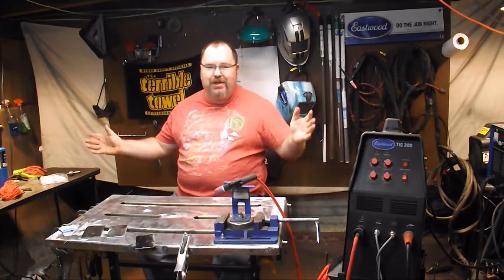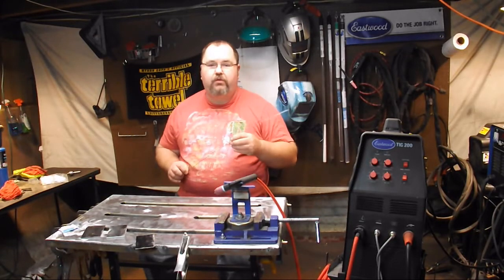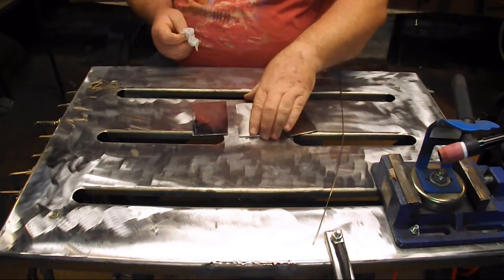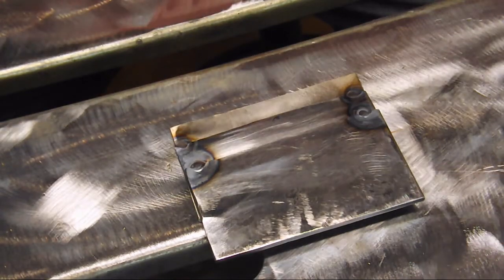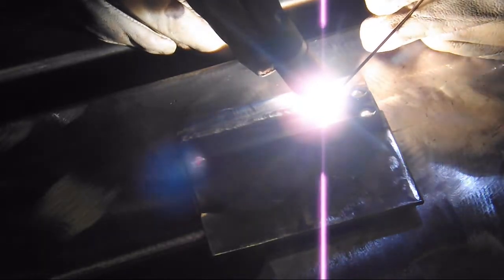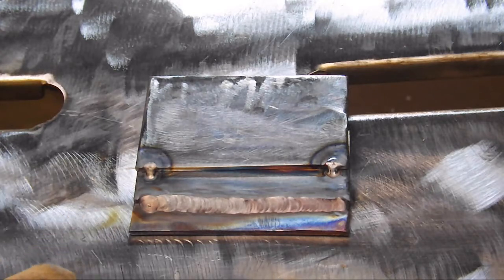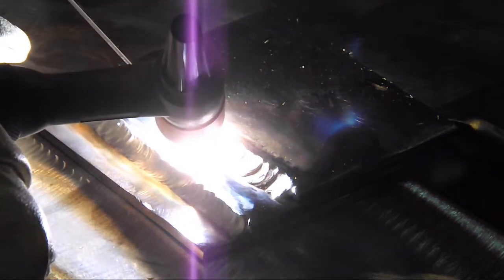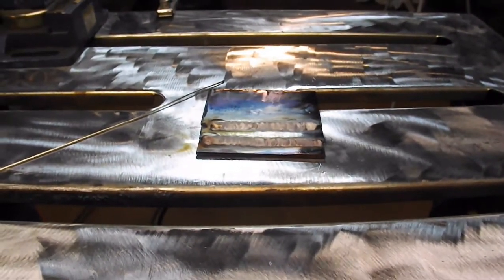Using 309L TIG Filler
In this video we look at using 309L Tig filler wire for joining stainless steel to mile steel and mild steel to mild steel. The machine used in the welds is the Eastwood TIG200 AC/DC